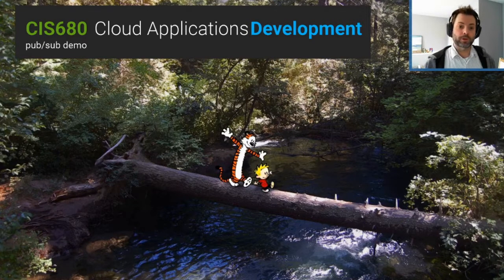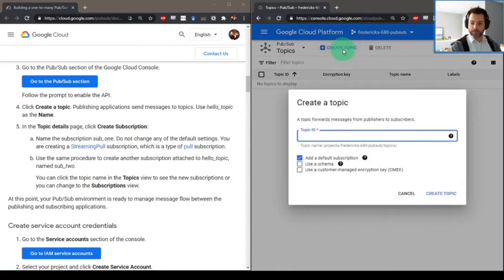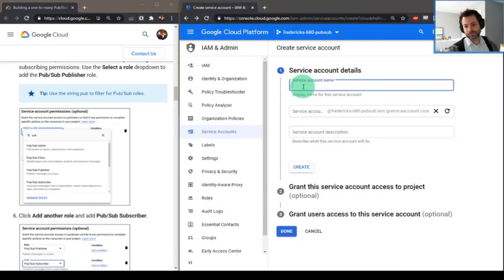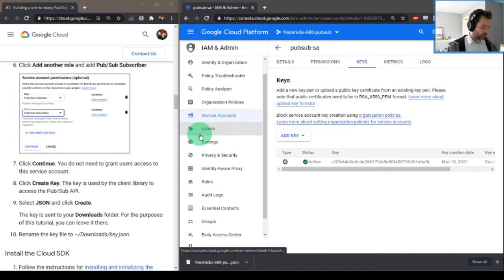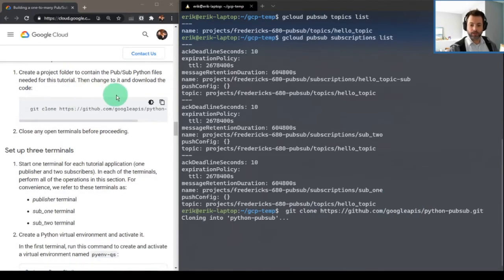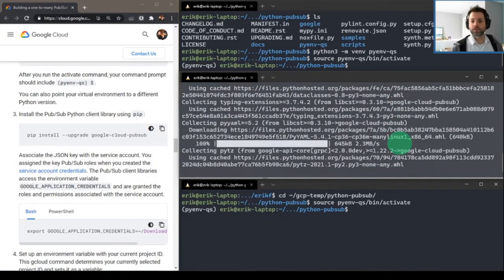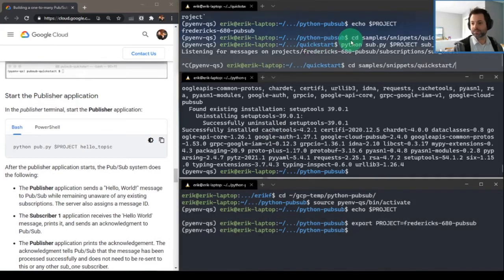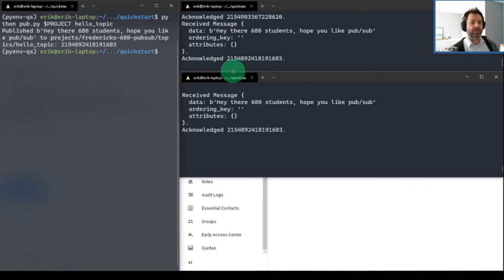CIS655 - Cloud Applications Development - Pub/Sub Demo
Walkthrough of Pub/Sub using local gcloud commands and Python.